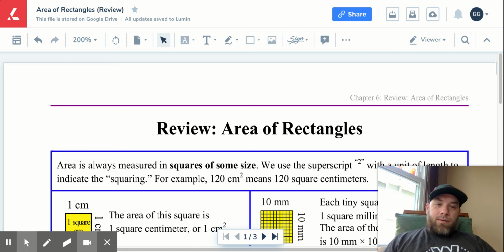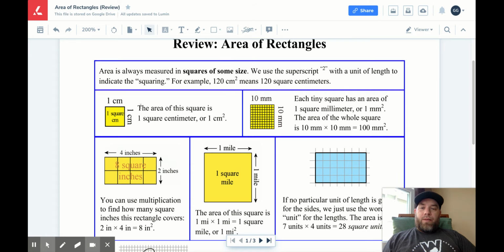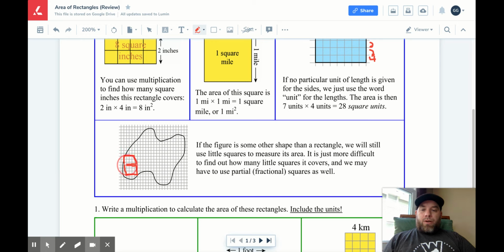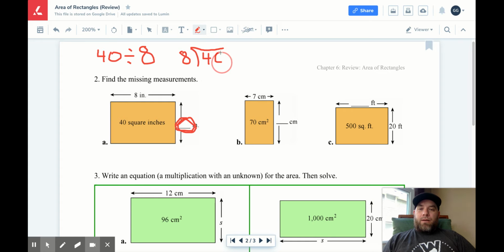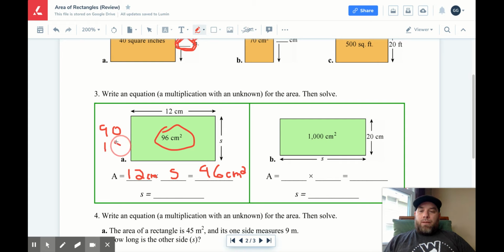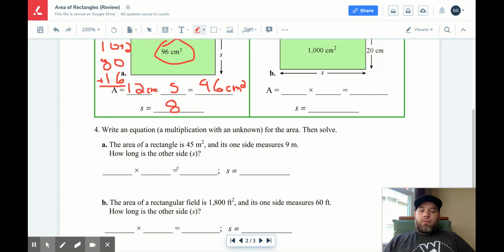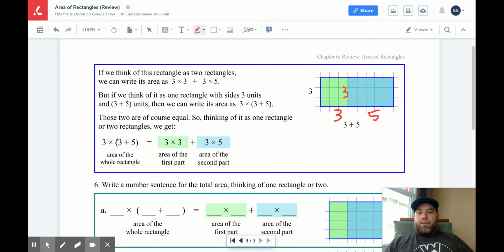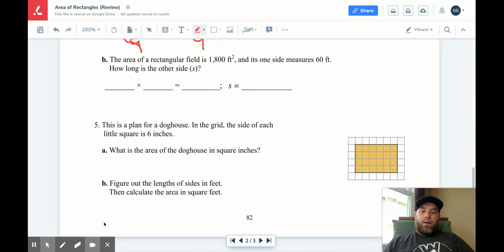Area of Rectangles (Review).pdf - Lumin Pdf